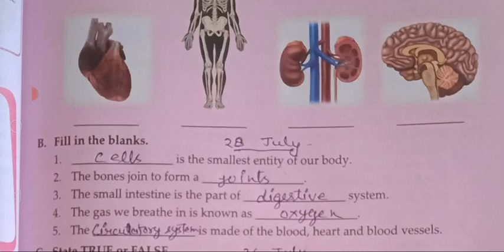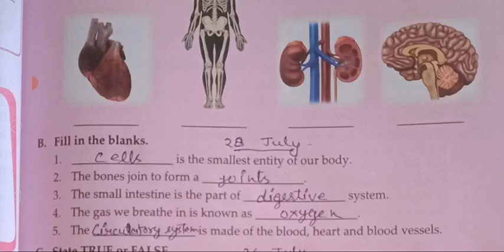CBSE _CLASS 3_ SCIENCE _CHAPTER 5_ FILL IN THE BLANKS